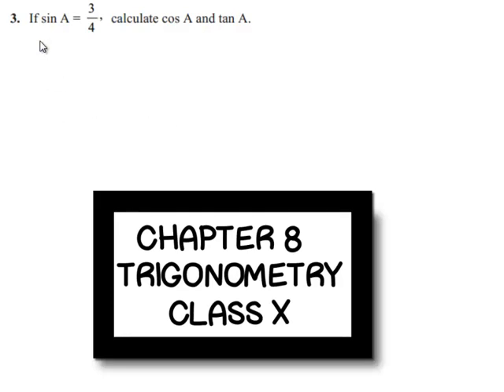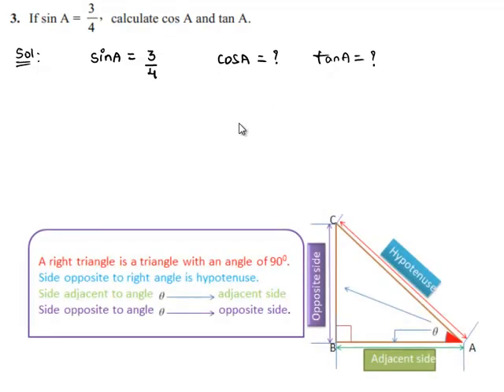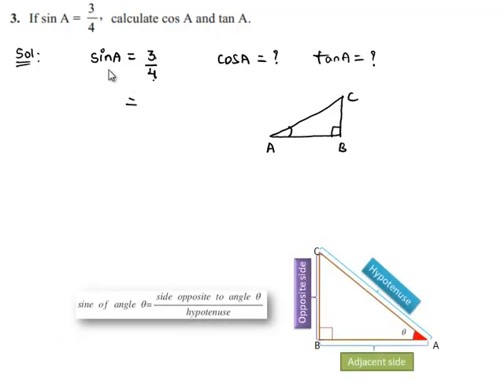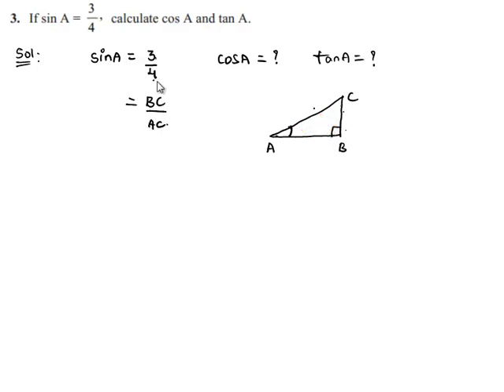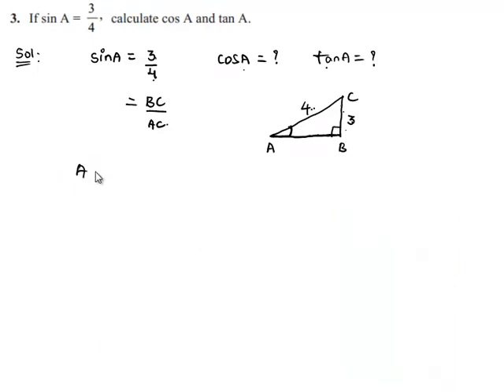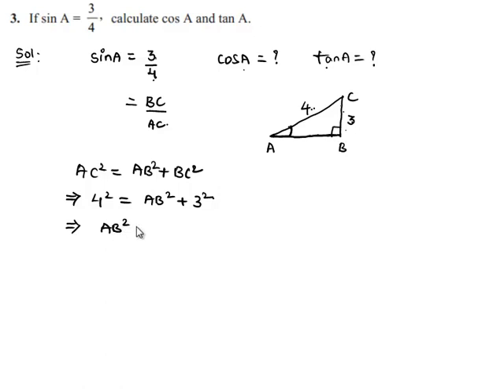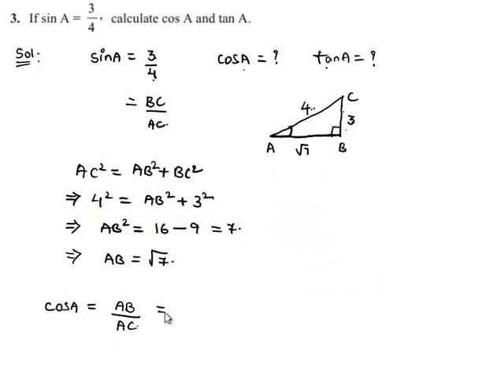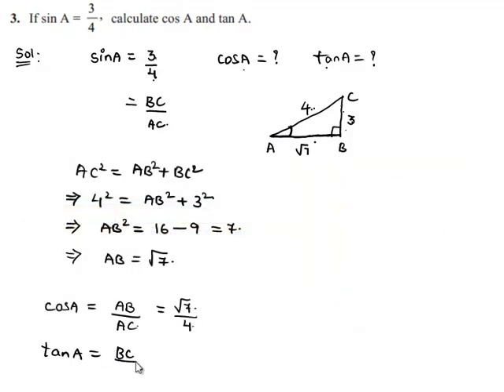NCERT Solutions Class 10 Maths Chapter 8 Introduction To Trigonometry Ex 8.1 Q3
RD Sharma Class 10 Solutions Chapter 12 Some Applications of Trigonometry Ex 12.1 Q 13
RD Sharma Class 10 Solutions Chapter 12 Some Applications of Trigonometry Ex 12.1 Q 14
Phani CBSE
Scoop it! LearnCBSE.in